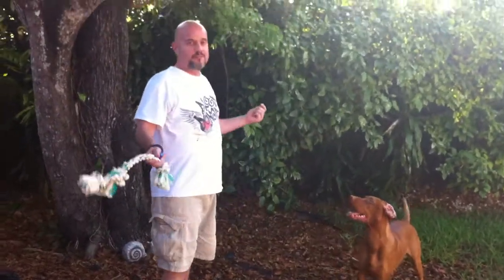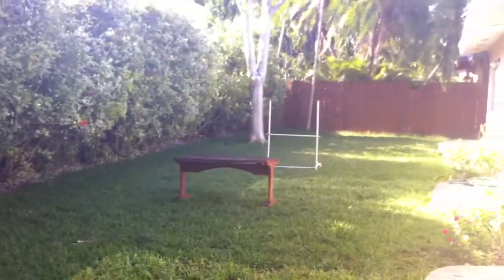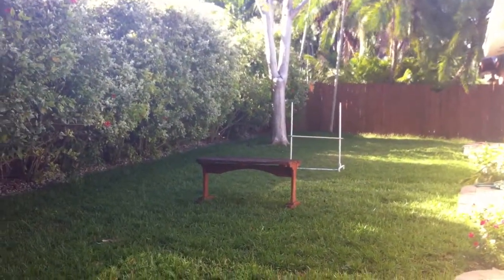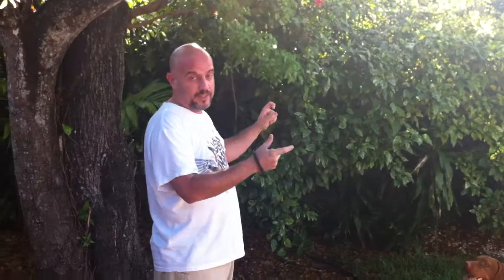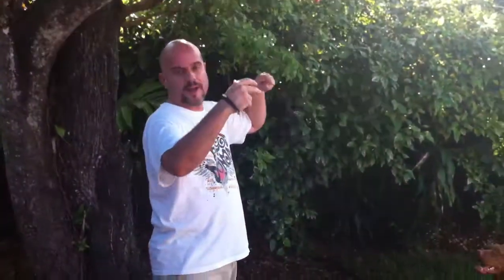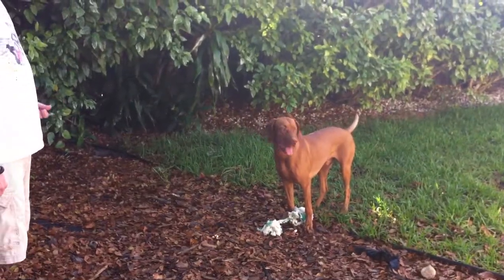Luke Skywalker the Vizsla - aka Hungarian Pointer - Jumping for treats. Agility.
I started playing some agility games with Luke. I taught him this by using a method called "marking the behavior". I used a clicker to accomplish this. I started by lowering the bar a little to make it very easy for him to jump it. I walked him over to the bar and he jumped over it on his own. The second he jumped I clicked and treated. He got it after the first click. Once he did it a few more times I added the hand signal and verbal command "over". After a few more times I raised the bar. What you see him do on this video was accomplished in two short training sessions of about 15 minutes each. In other words...

The force is strong in this one.